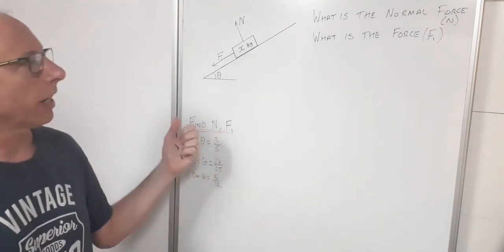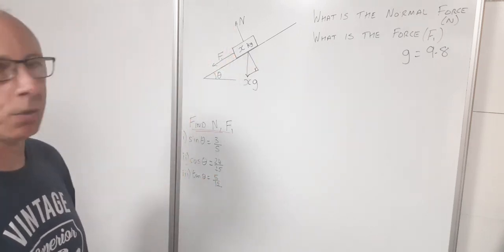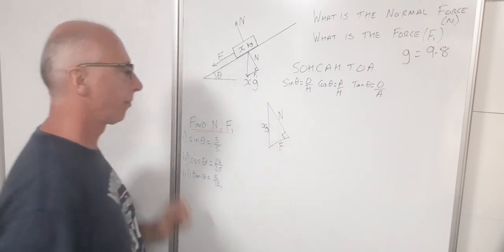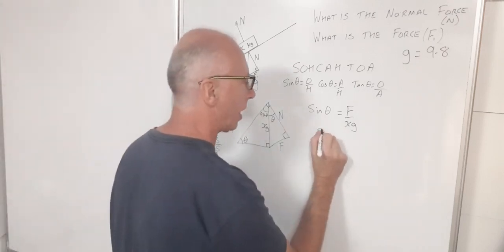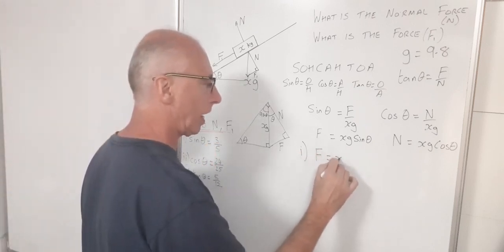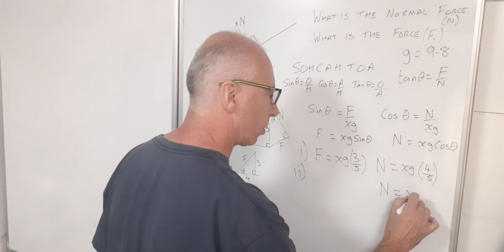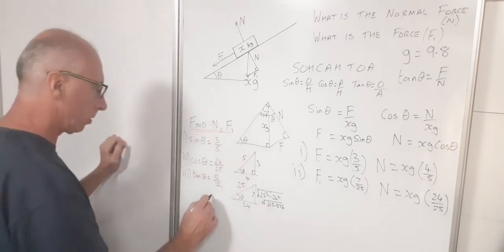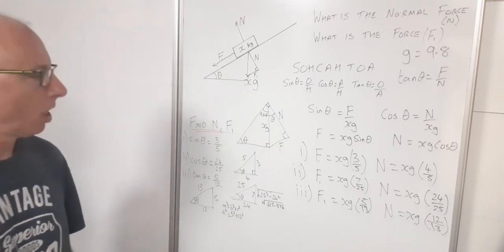Inclined Planes and Trig Functions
Mechanics and Dynamics
Forces on Inclined planes and there relation to Trig Functions and SOHCAHTOA.